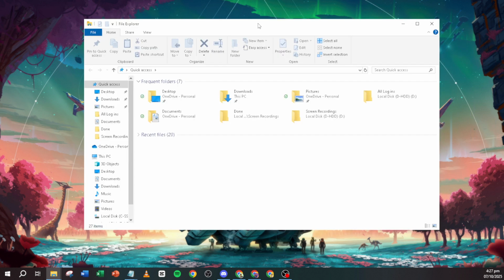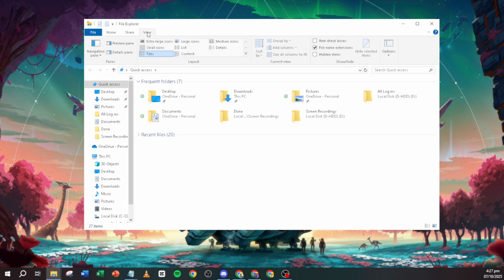How To Find Secure Folder On Android [Latest 2025 Update]